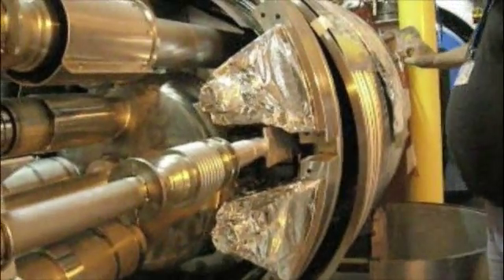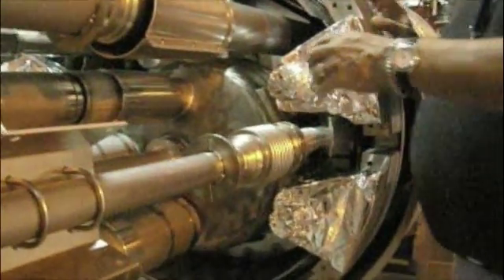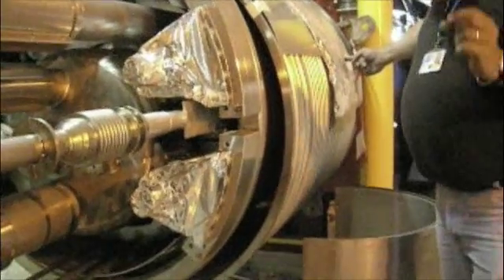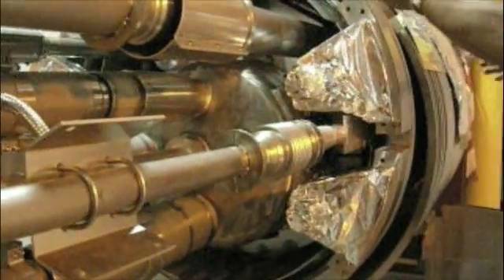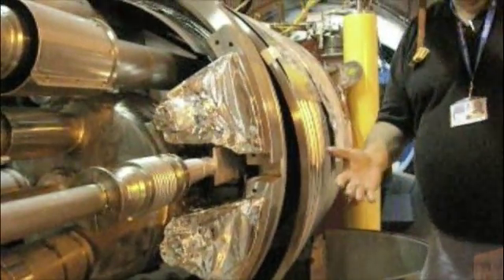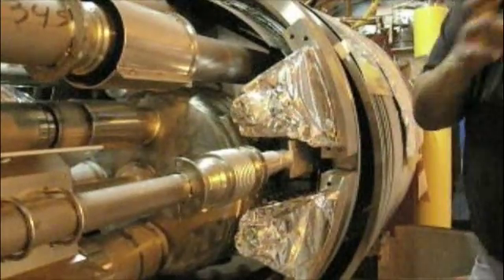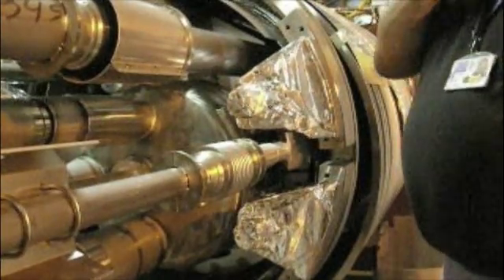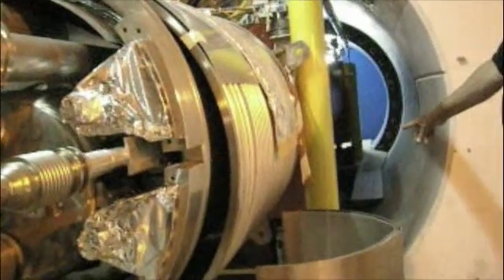Physics Today September 2007: Fixing the LHC magnets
Peter Limon from Fermilab explains how the support structure of the focusing magnets at CERN were fixed. From the September issue of Physics Today magazine.